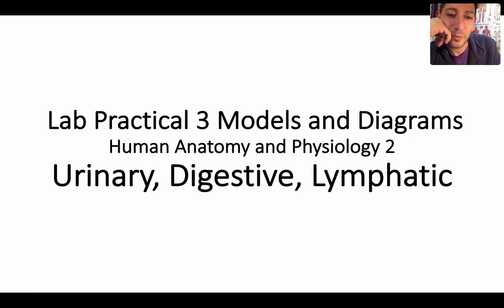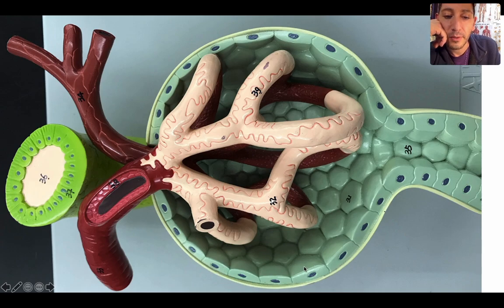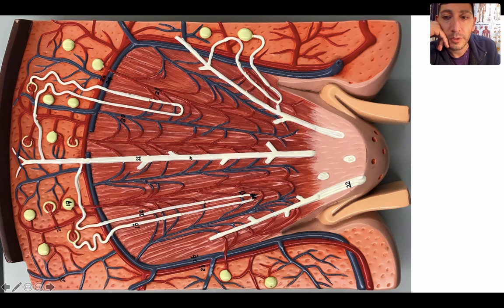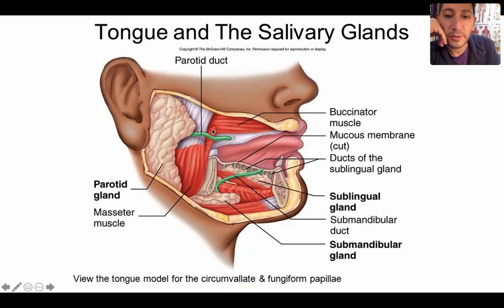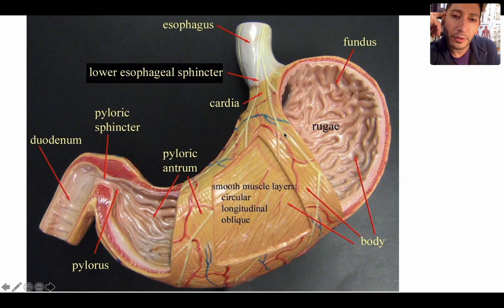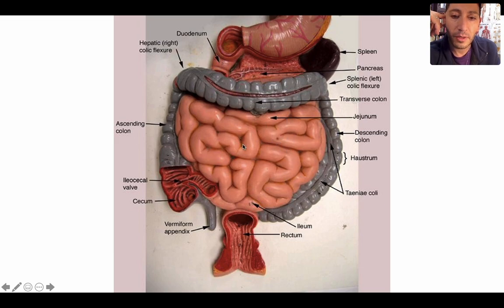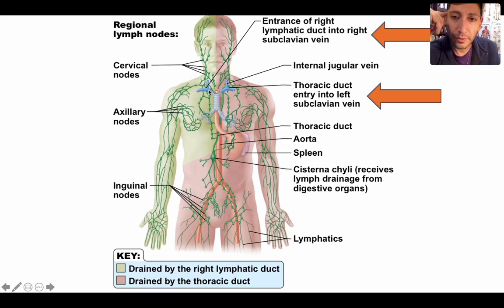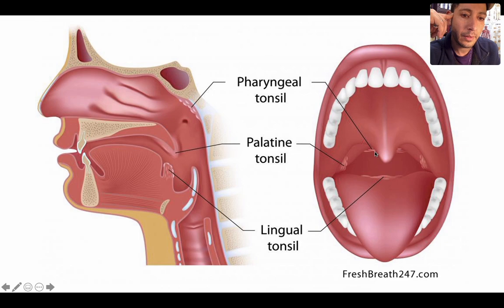Urinary, Digestive, and Lymphatic Terminology Demonstration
Human Anatomy and Physiology 2